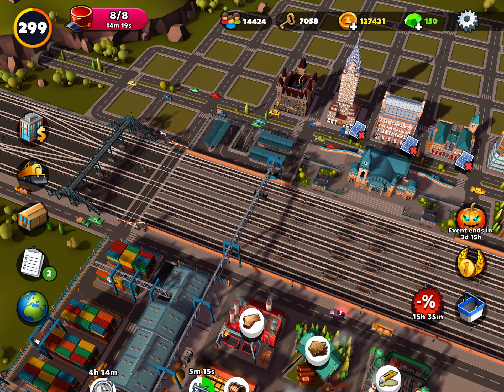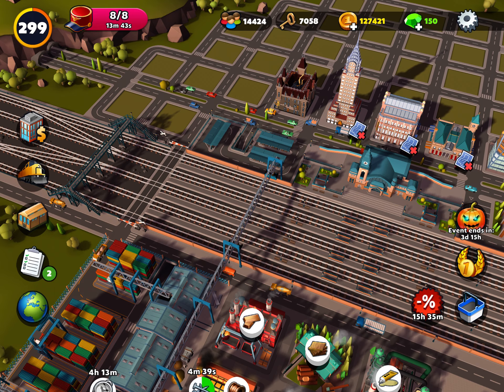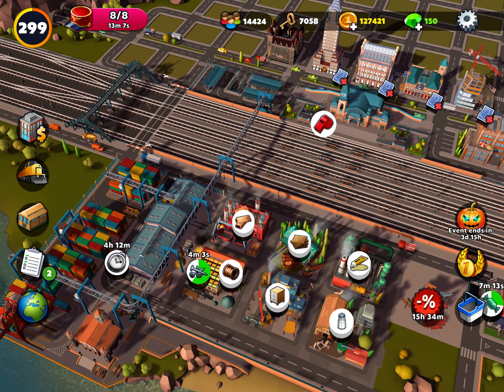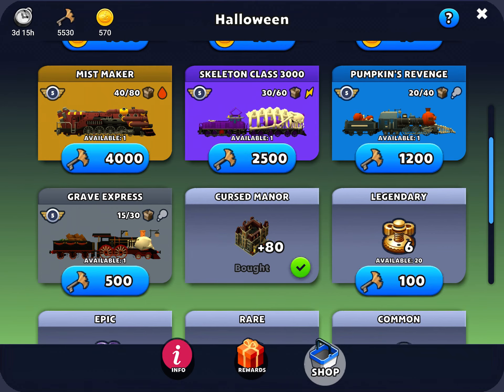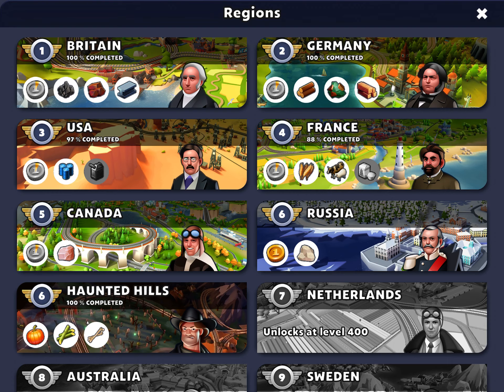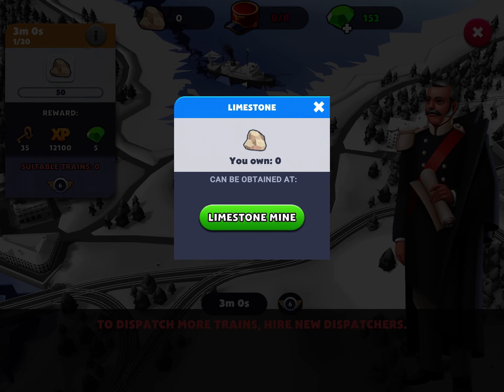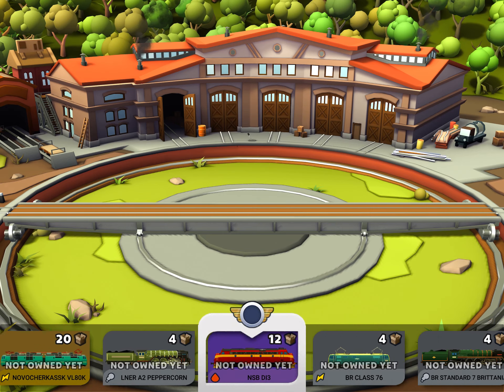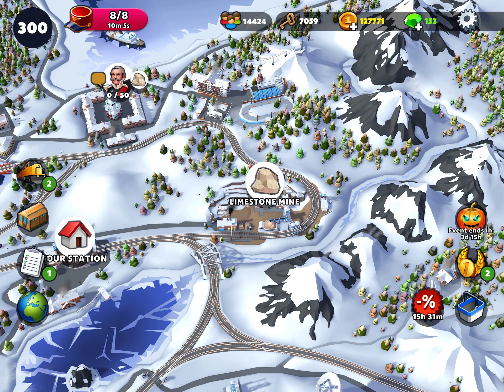TrainStation 2: Welcome to Russia! Levelling Up to a New Region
In this video I show my preparation to entering a new map / region in the TrainStation 2 game, then I level up as you watch. The Russia map features new locomotives, new tasks and ozone new material (limestone).